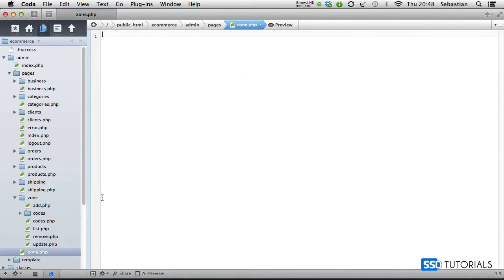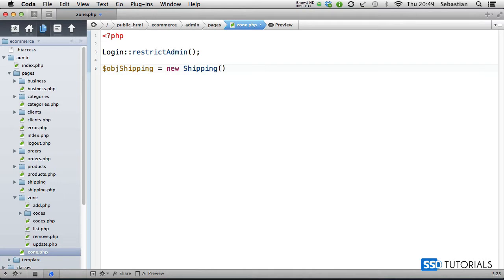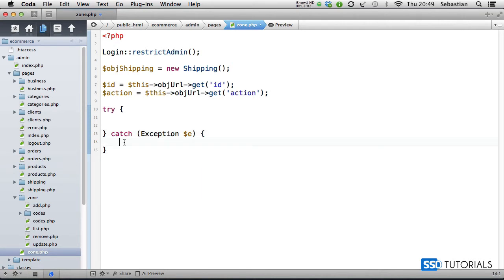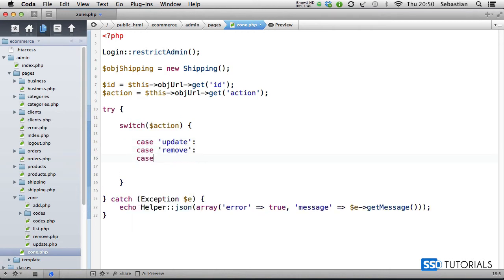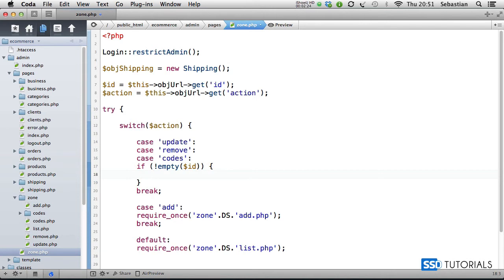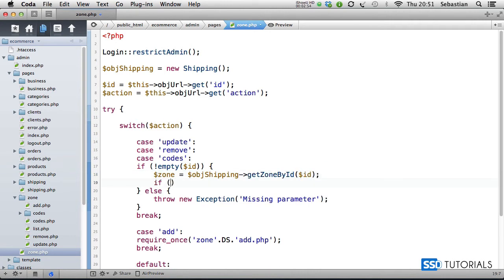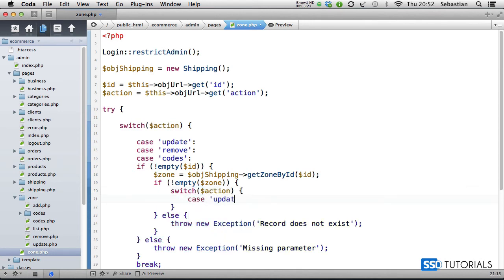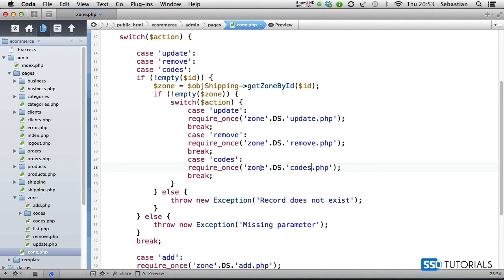09-02: E-commerce application with PHP, MySQL, Ajax and PayPal (Season 3)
Zone switch